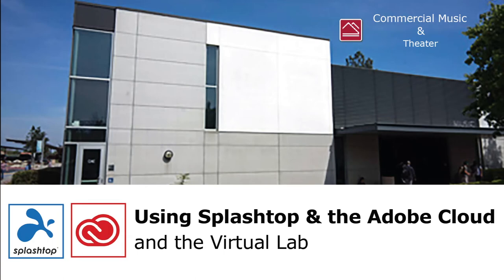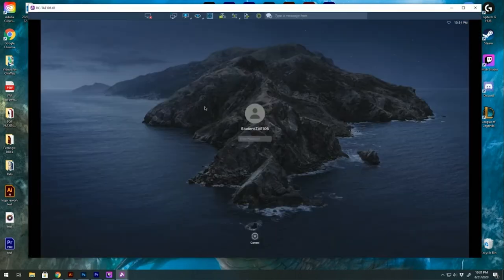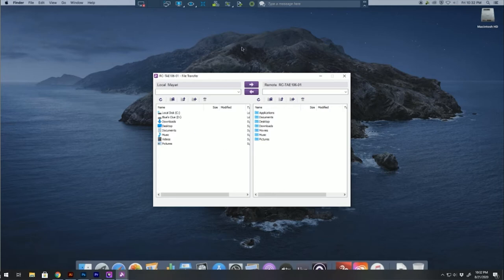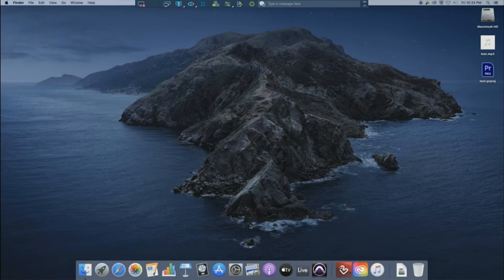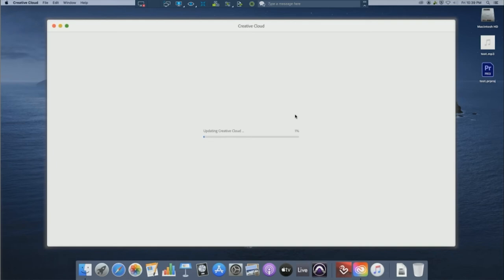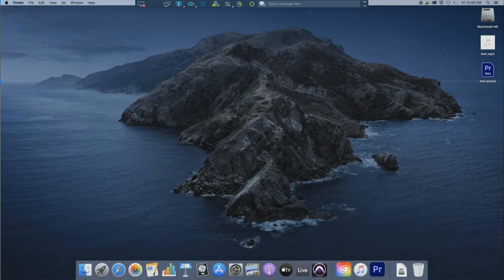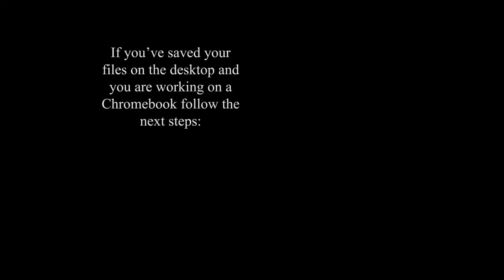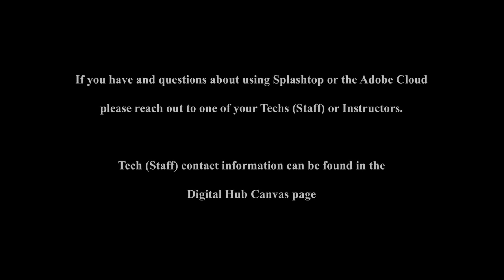Music & Theater: Using Splashtop and the Adobe Cloud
(Video being reworked will be up soon)